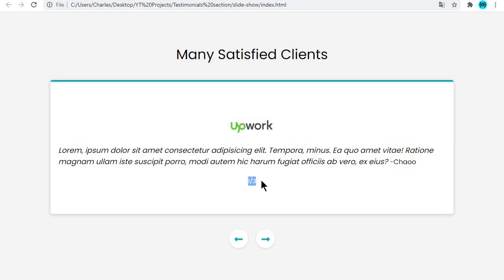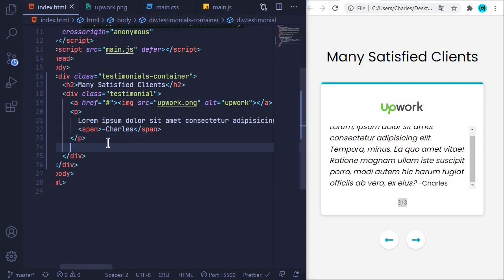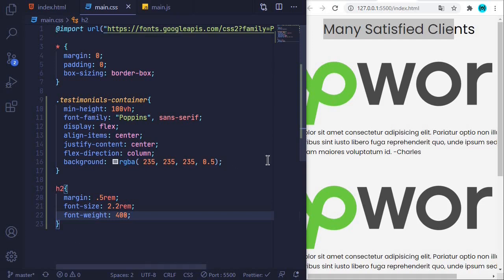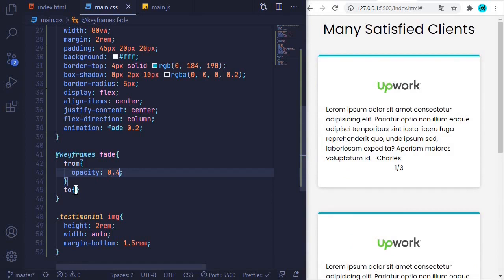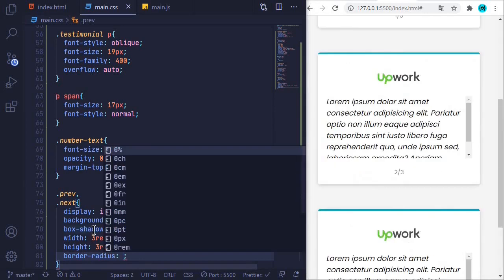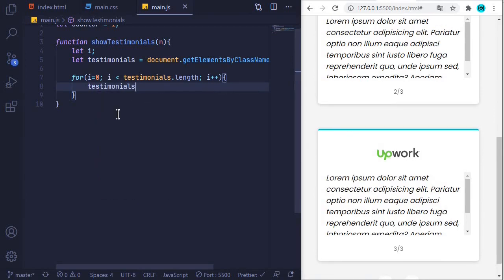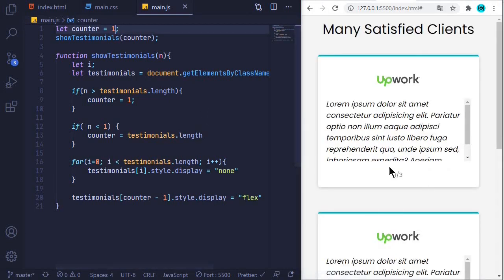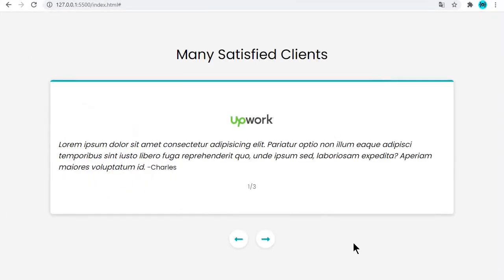Creating a Testimonials Section with a Slideshow Using Pure HTML, CSS and JavaScript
Testimonials are a great way of building trust to your potential clients. Adding them to your website can drastically improve your products sales or receive more gigs. In this video I will show you how you can create a cool testimonials section for your website from scratch.